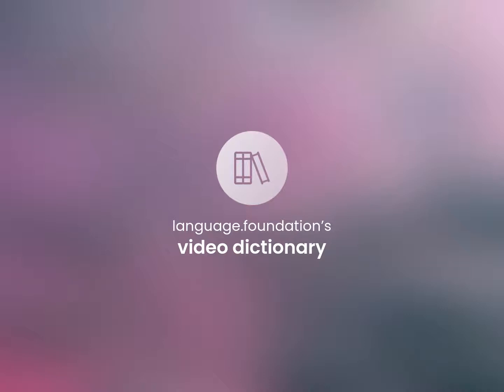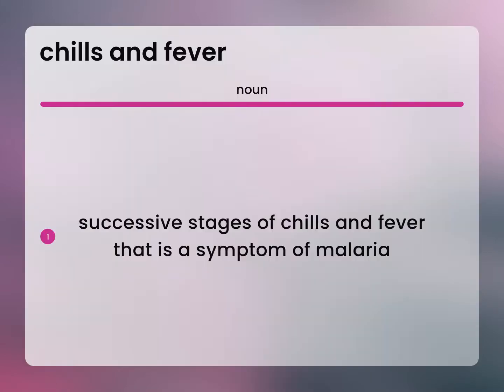Chills and fever — CHILLS AND FEVER meaning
CHILLS AND FEVER definition

Susan Miller (2023, April 28.) Chills and fever in the dictionary